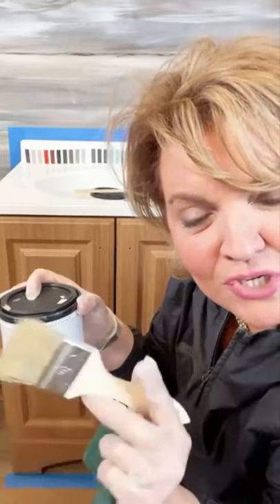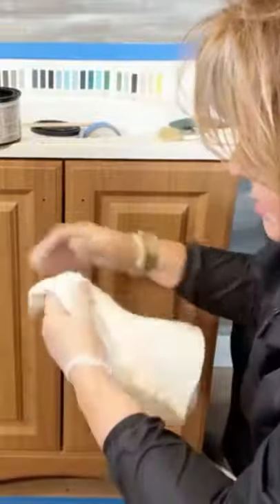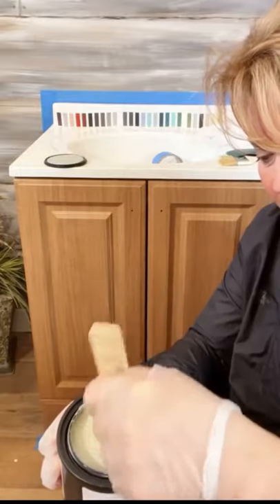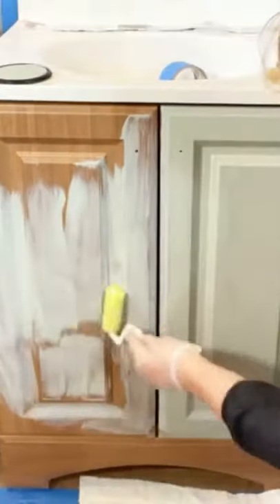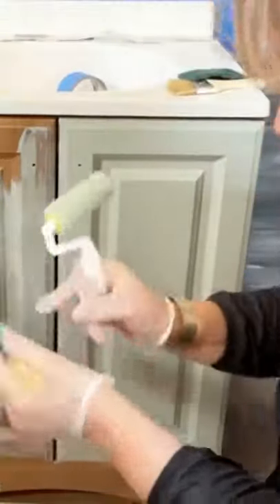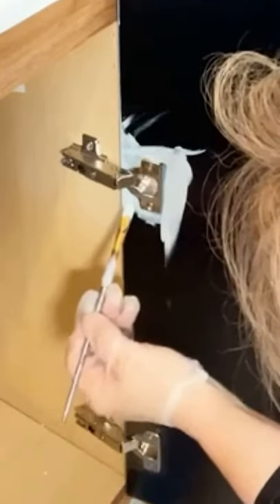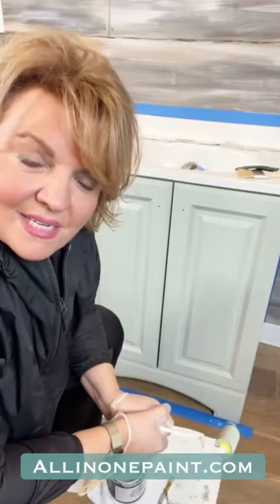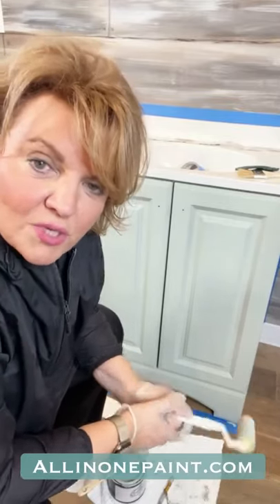Get MY BEST TIPS for Painting ANYTHING!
Thinking of painting outdated kitchen cabinets? Let’s start with a confidence builder.